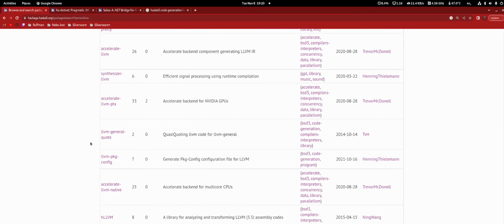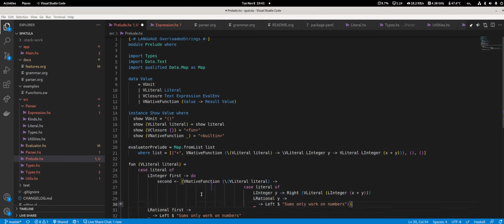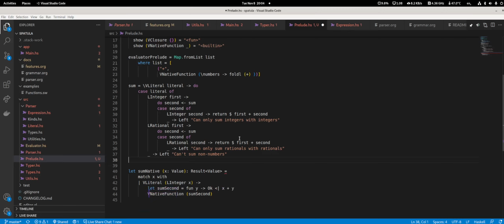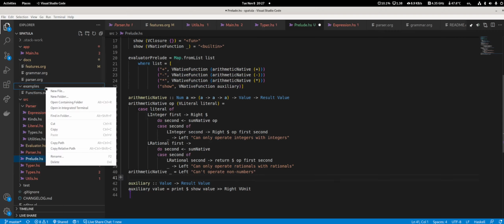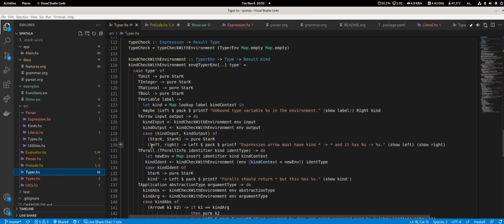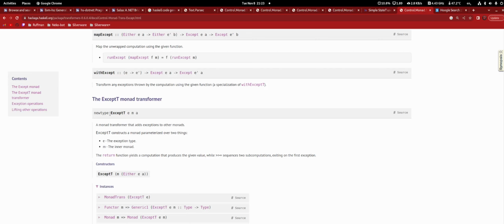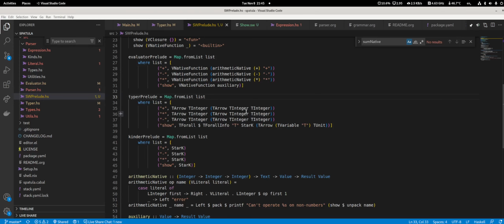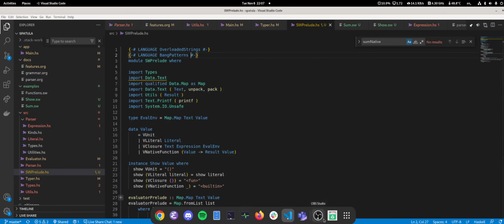Spatula #12 - We've crossed the forbidden line!